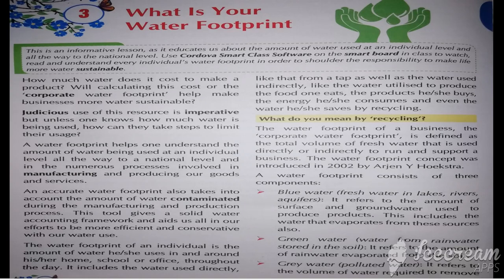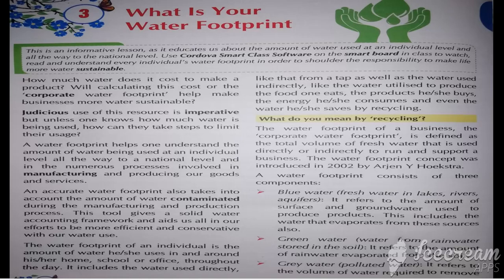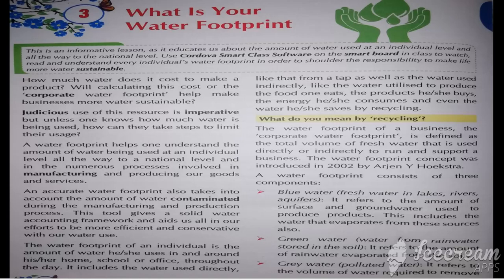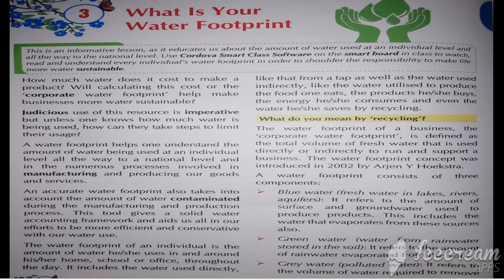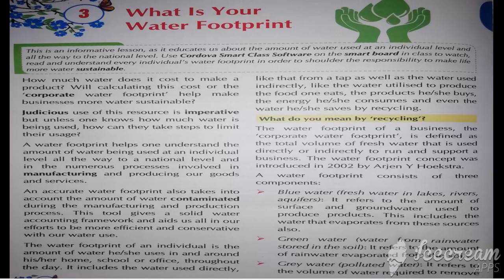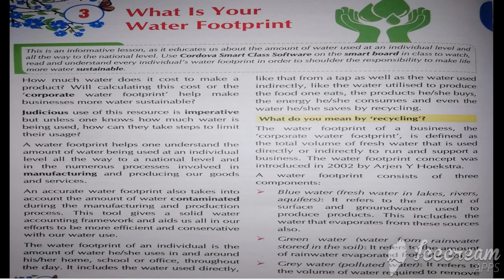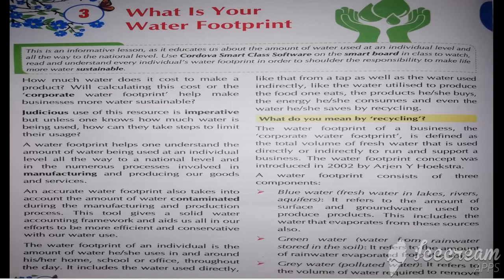What is your water footprint summary (prt-2)